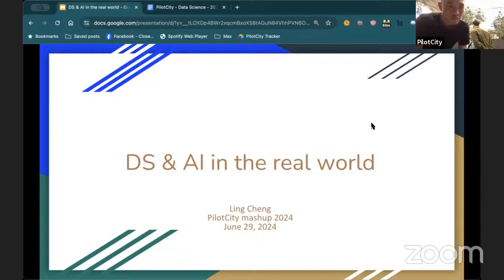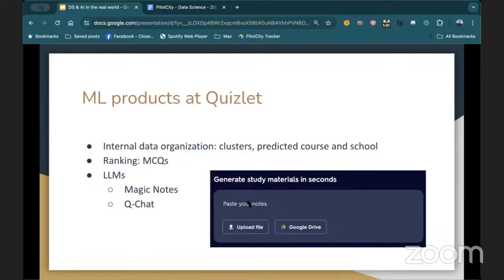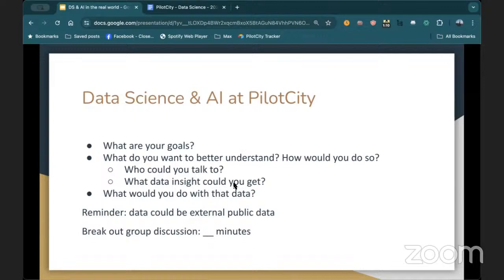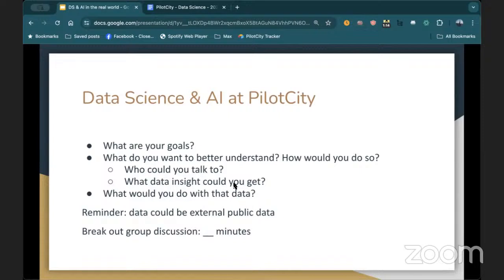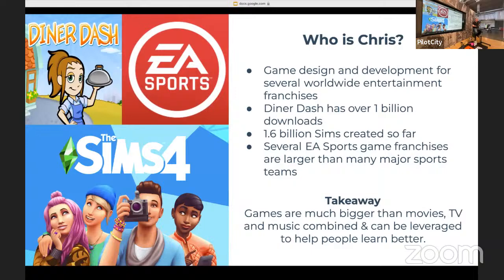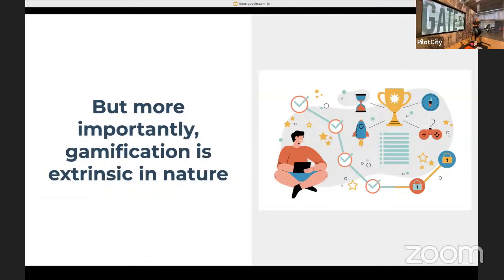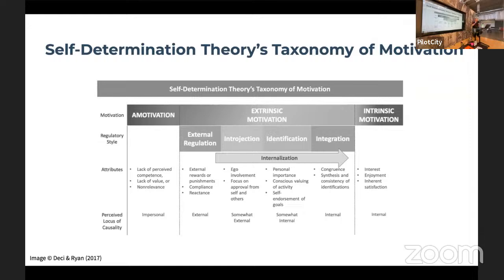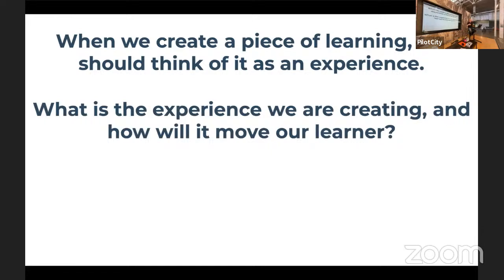🛠️ PilotCity Mashup Workshops